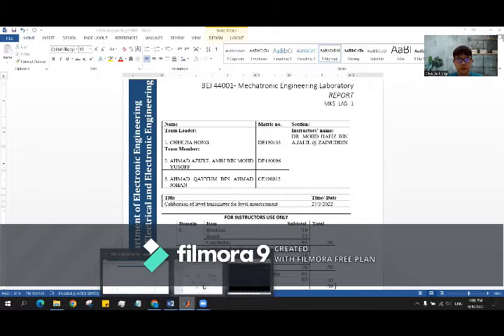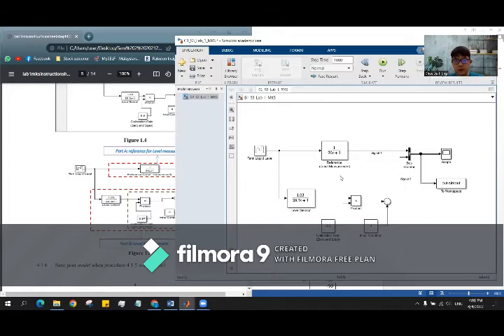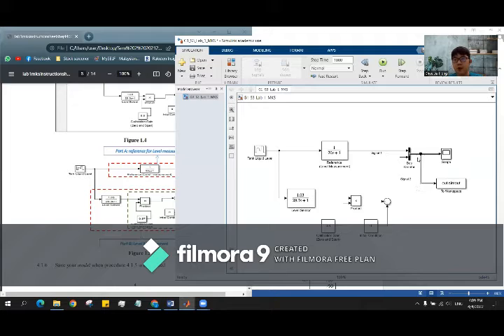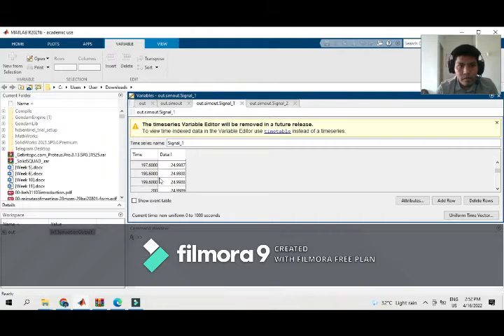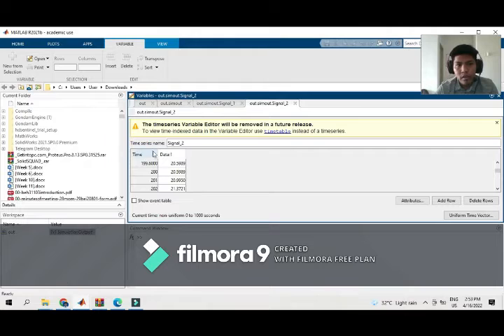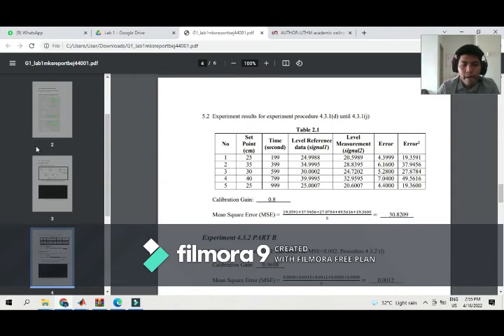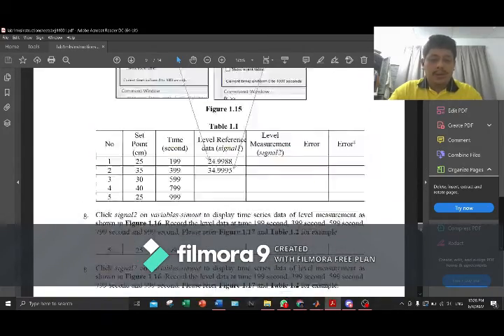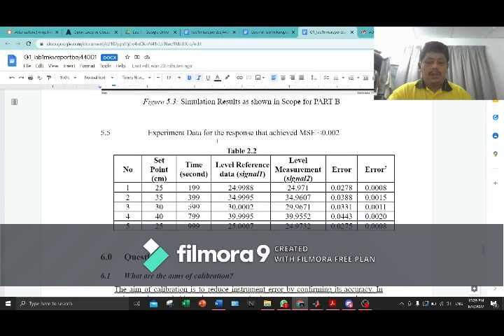LAB 1 GROUP 1 SECTION 3